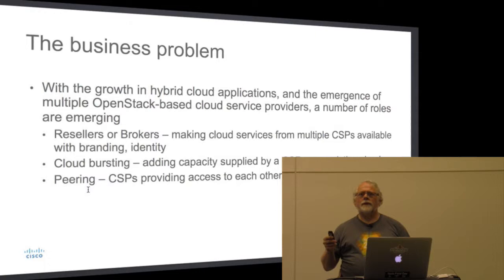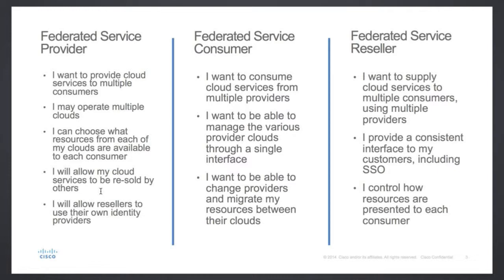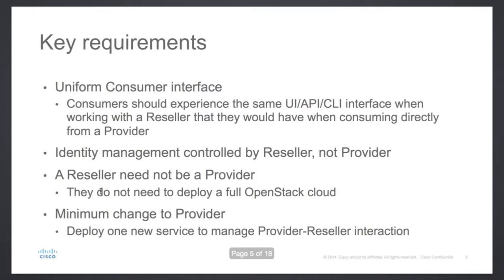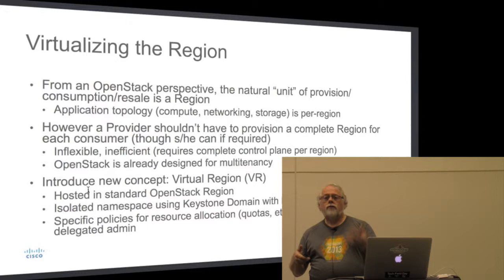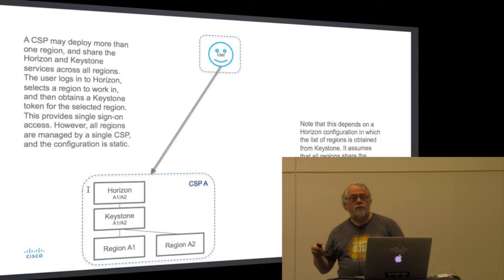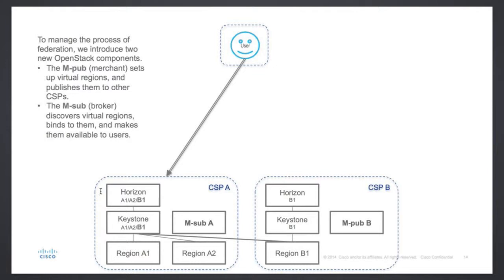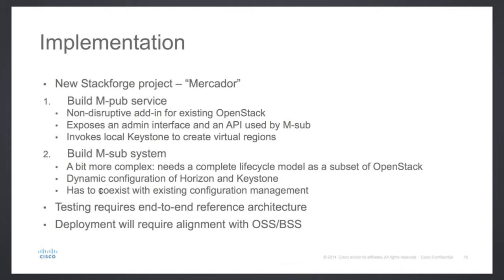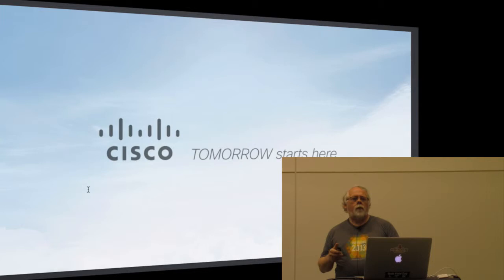2015 OpenStack Vancouver - Geoff Arnold – Cloud service federation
We're about to kick off a project on cloud service federation, building on the recent identity federation and hierarchical multitenancy work in Keystone.